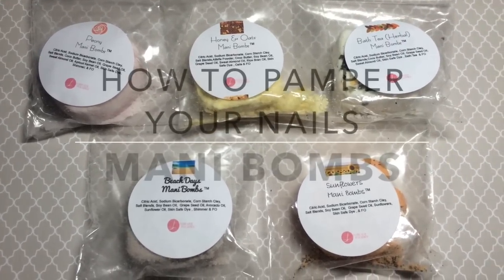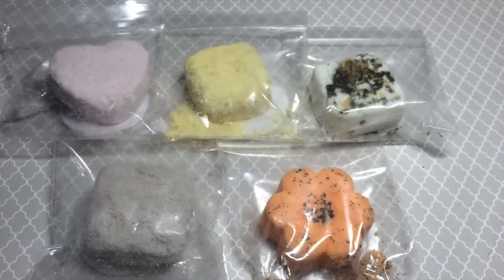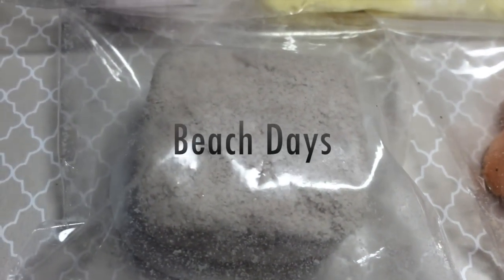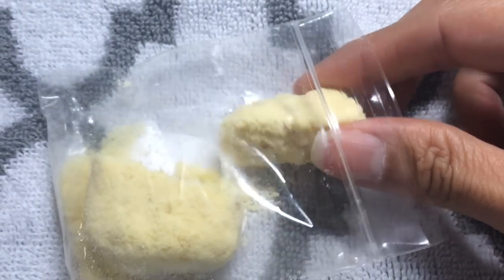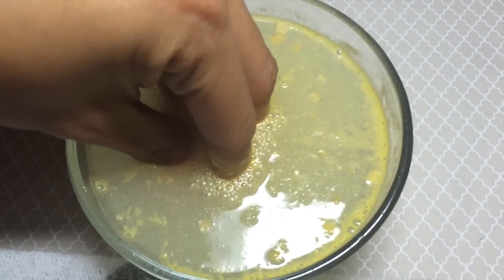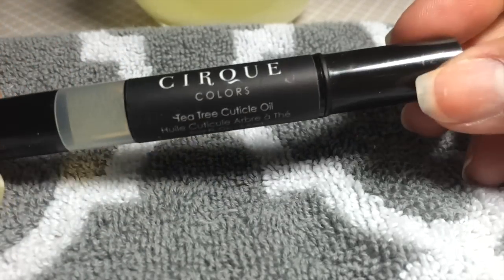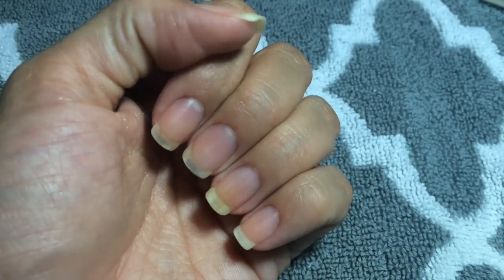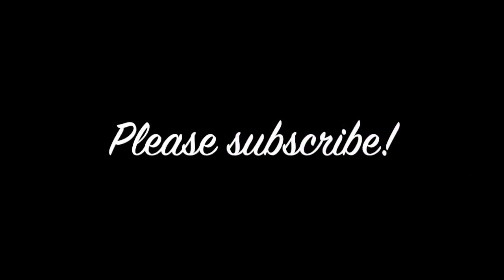How to pamper your nails | Mani Bombs | Nail Polish Pursuit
Hi Pretty Polishers! ♥ Today I'm sharing with you a tutorial on how to pamper your nails. Open me for more details!

Forever Polished carries mani bombs, cuticle butter, cuticle oils, and many more goodies to pamper yourself!

▼ MANI BOMBS MENTIONED ▼
Peony
Honey & Oats
Bath Tea (Herbal)
Sunflowers
Beach Days